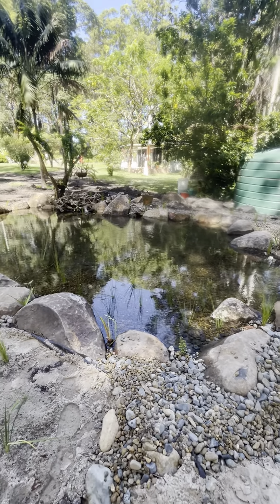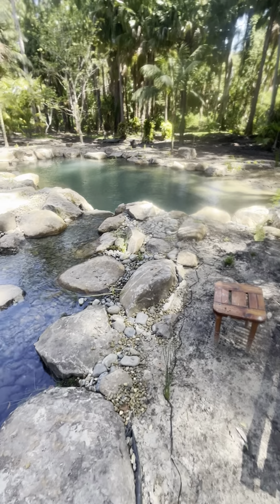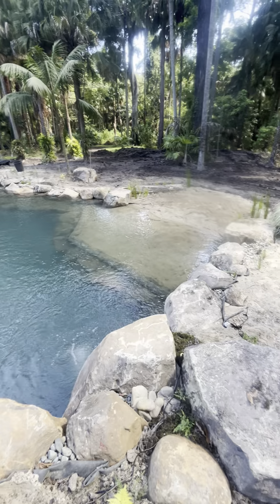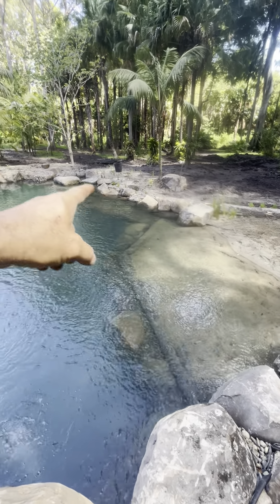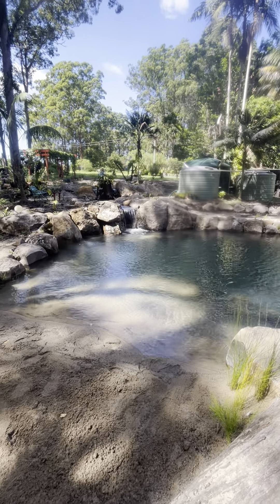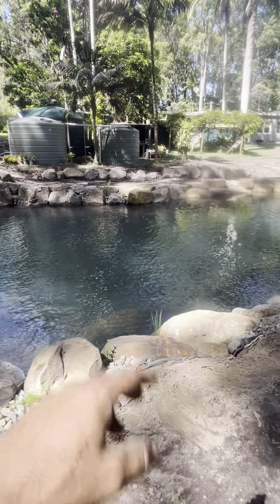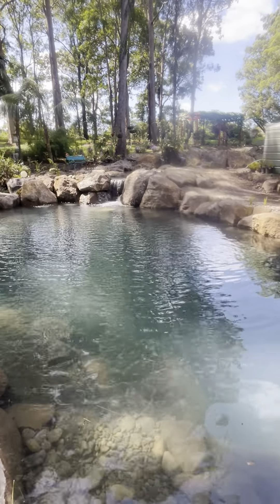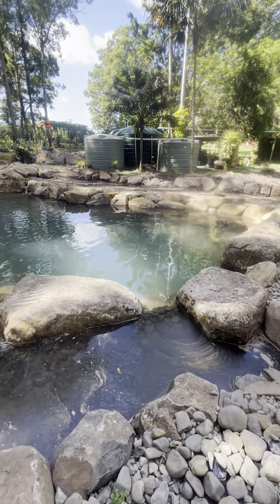17m x 9m x 1.6m recreation pond tour 💧🐸🪷